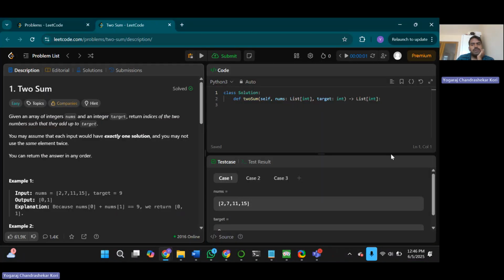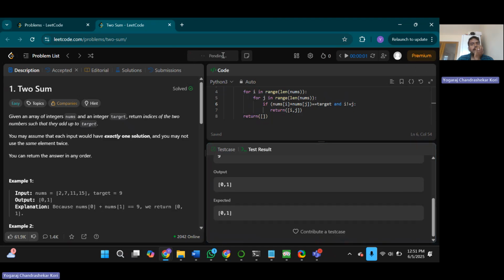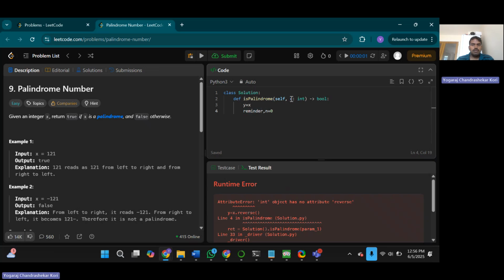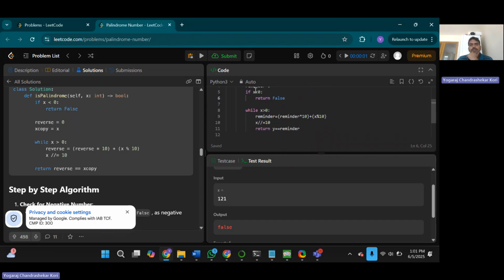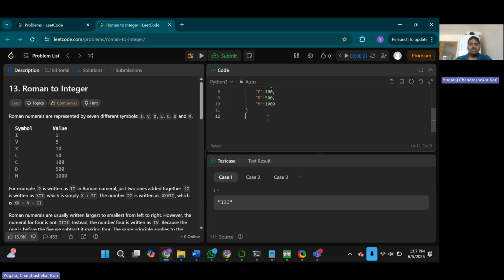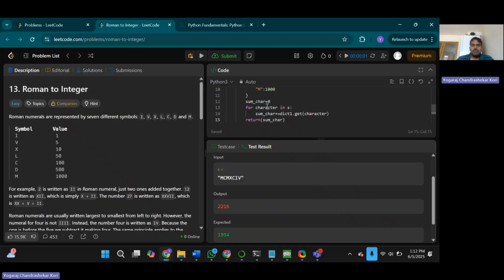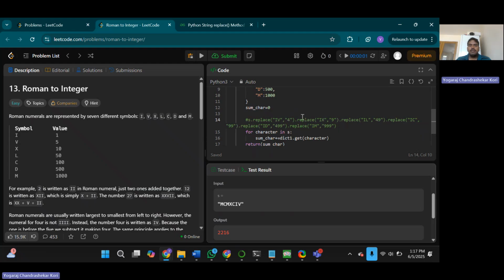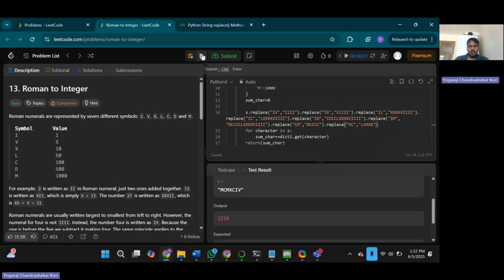Python leetcode problems twosum, palindrome and Roman to Integer problems. practice problems 1 video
I am a data Engineer with 4 years of experience in ETL problems and although i have worked with SQL, I have never worked with python and these videos are a set of challenges to myself to solve 10 problems a day for easy problems in leetcode and then move on to more difficult problems. I am doing this this in order to learn problem solving skills and also to improve my pallette of technical skills, I will be uploading more 45 mins videos solving as many problems as i can in the future